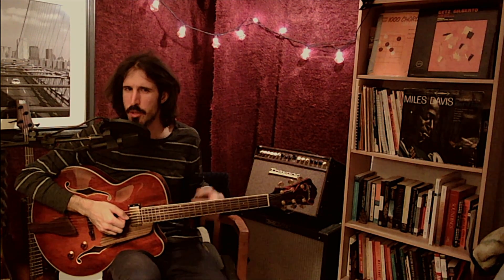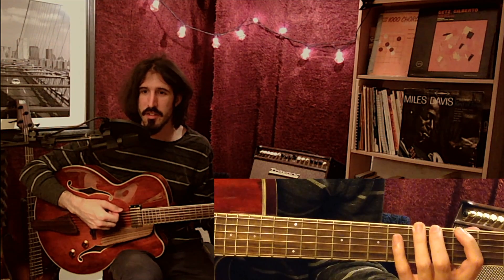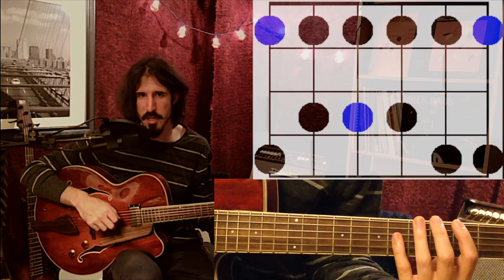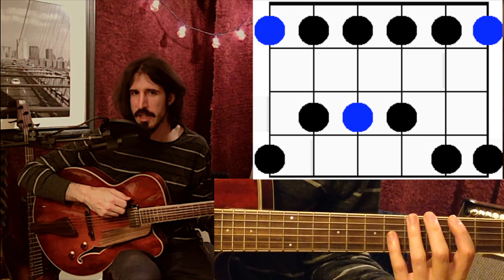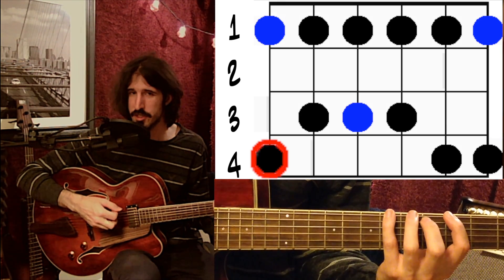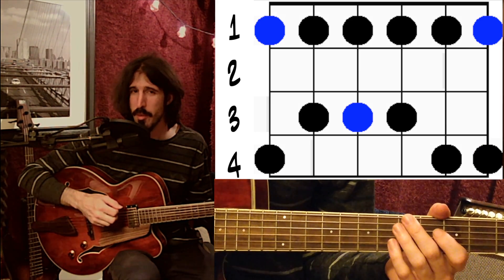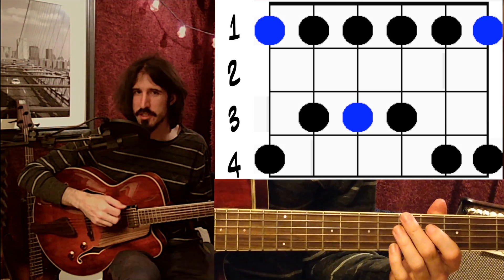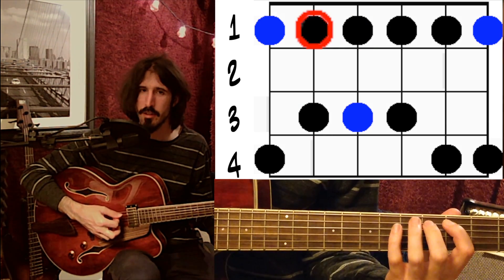The Secret to Starting Guitar Scales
Getting started playing scales on guitar

0:00 - Intro
0:09 - What is Position
1:16 - The First Scale: Minor Pentatonic
2:11 - Playing the Minor Pentatonic
4:26 - Playing Steady
5:48 - Outro